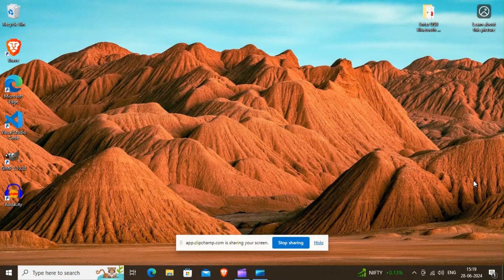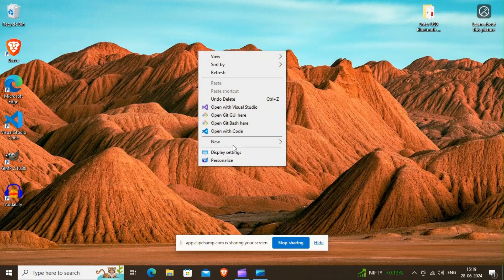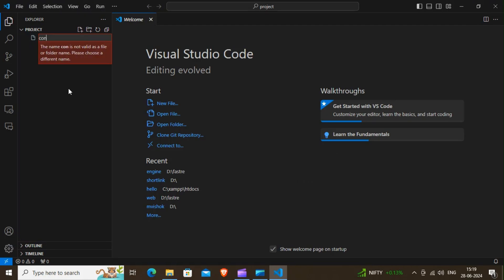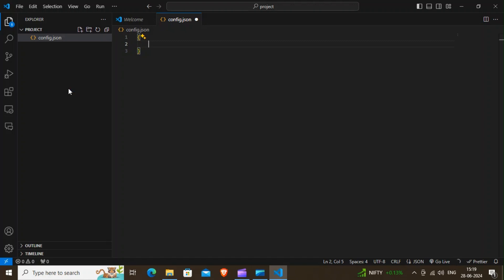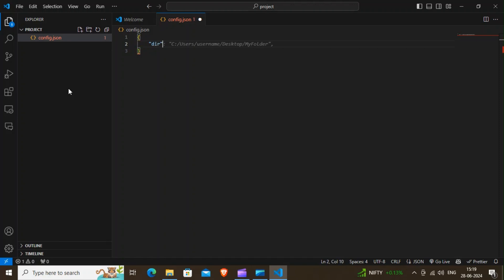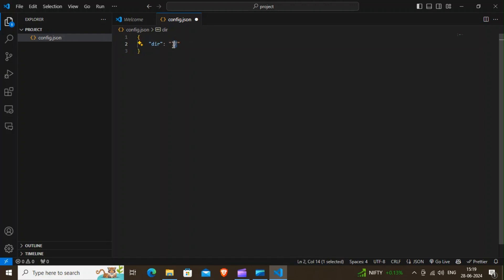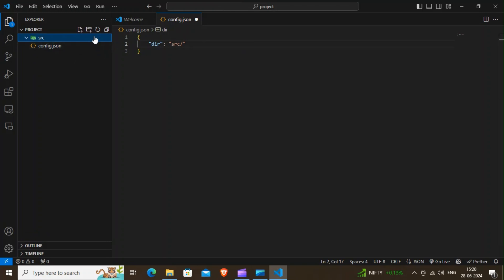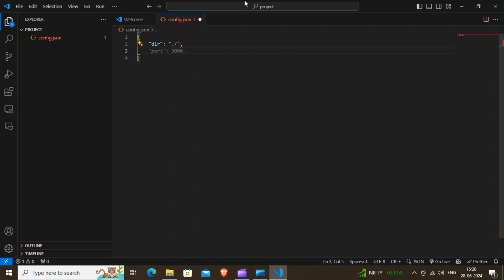FASTRE series #2: Creating our first project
Getting Started with Faster: Creating Your First Project and Configuration File

Welcome to the Faster series! In this video, you'll learn how to create your first Faster project and set up the necessary configuration file. We'll start by creating a new project folder, naming it 'project', and opening it in Visual Studio Code. Then, we'll create a config.json file to define essential properties like project path and port configurations. You'll learn how to specify where your project files are located and how to customize the port your Faster application listens on. By the end of this video, you'll have a basic setup ready for your Faster project. Join us for more tutorials in this series!

00:00 Introduction to the Faster Series
00:10 Setting Up Your Project Folder
00:20 Creating and Configuring config.json
01:04 Understanding the Port Property
01:38 Conclusion and Next Steps